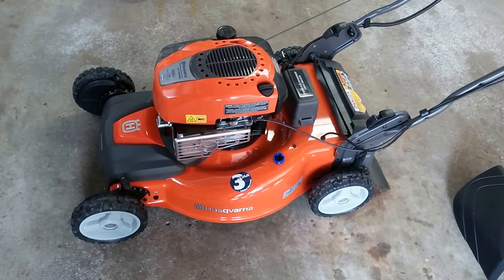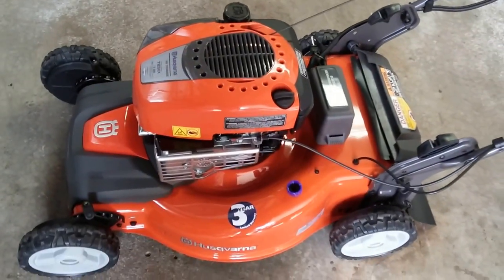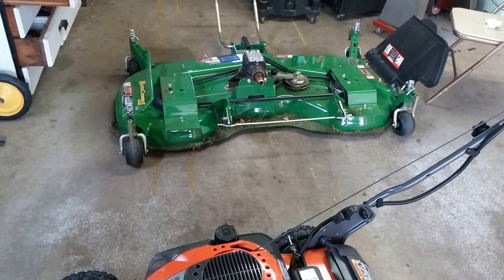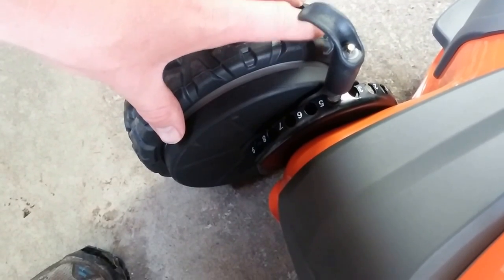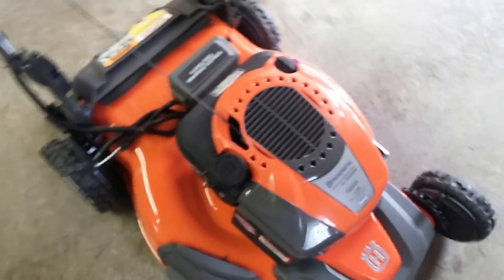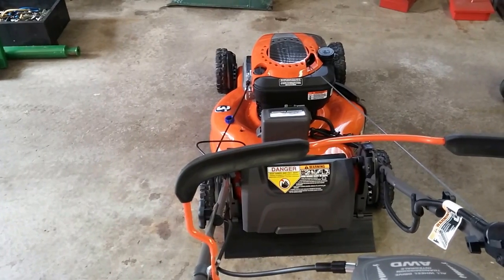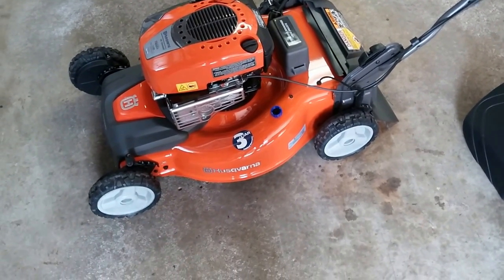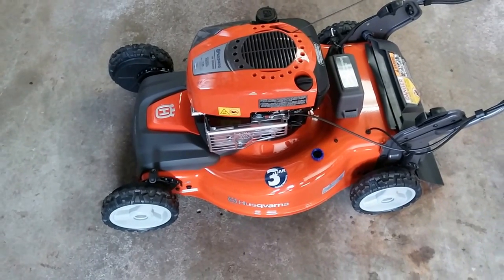Husqvarna HU 725AWDE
Initial impression of a brand new mower before the first use